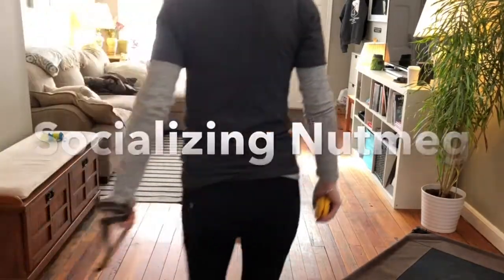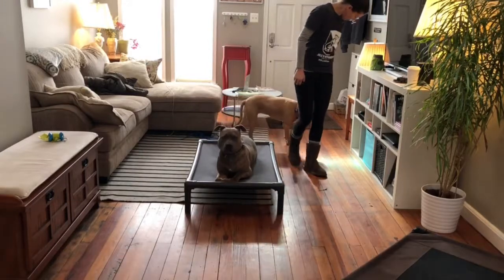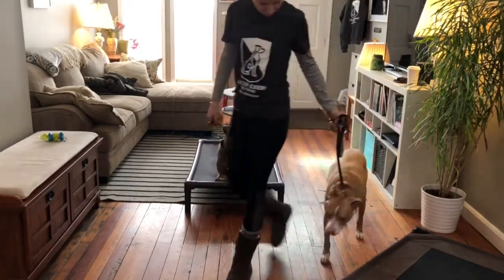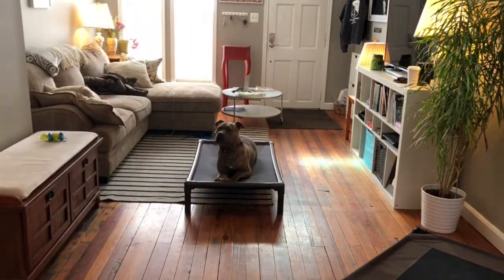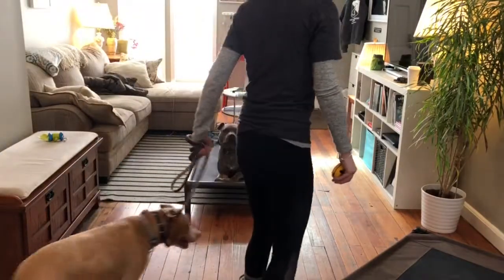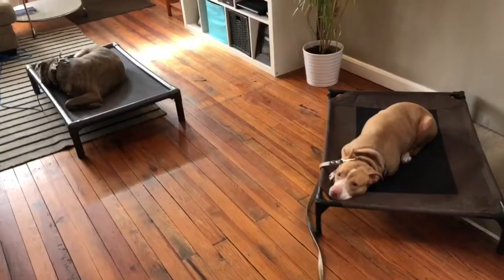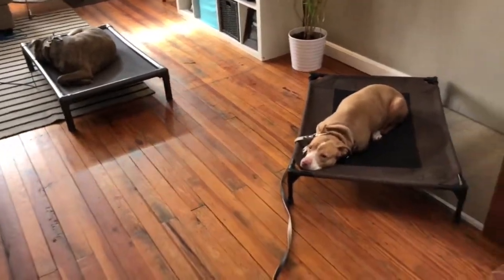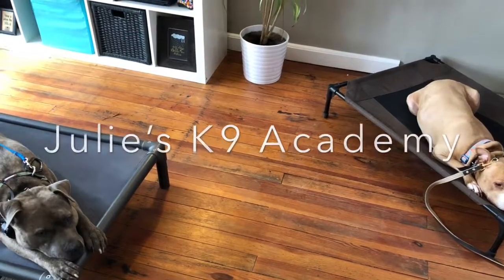The first step to Dog Socialization